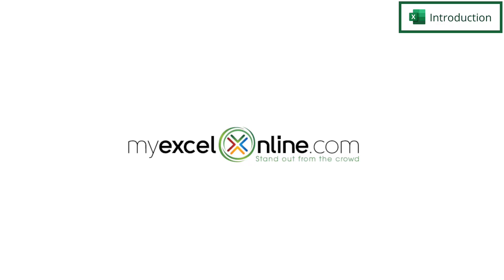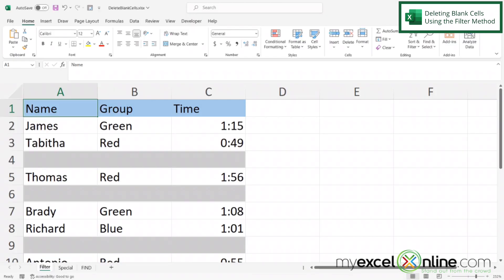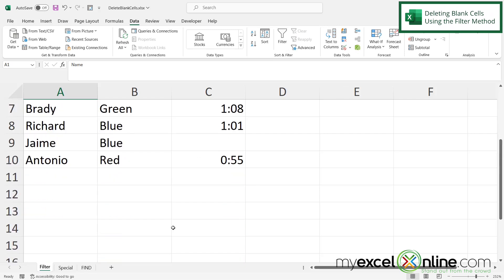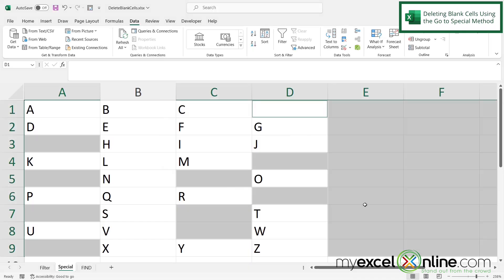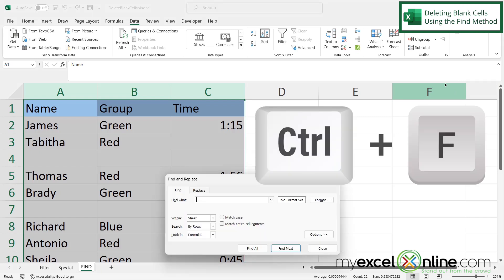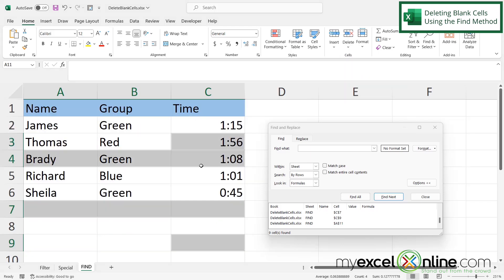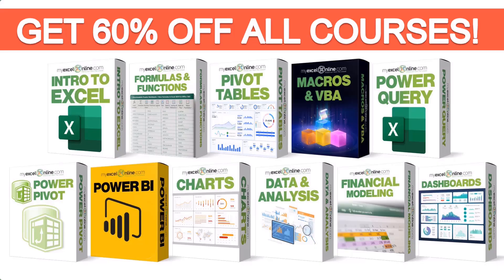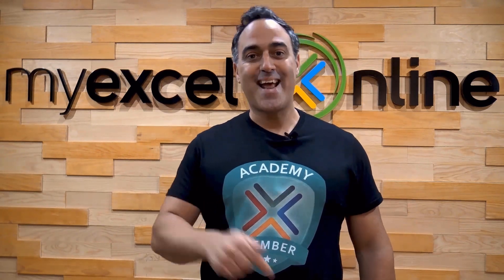How to Quickly Delete Blank Cells in Microsoft Excel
In this tutorial, we will go over how to delete blank cells in Microsoft Excel. We will go over three methods on how to do this. First, we will show you how to delete blank cells with the Filter method. Next, we will show you how to delete blank cells with the Go To Special method. Finally, we will show you how to delete blank cells using the Find method. This is a great video for anyone needing various ways to delete blank cells in Microsoft Excel.

Check out our Blog entry for How to Quickly Delete Blank Cells in Microsoft Excel here:

How to Quickly Delete Blank Cells in Microsoft Excel Time Stamps⌚

00:00 - Introduction to How to Quickly Delete Blank Cells in Microsoft Excel
00:40 - How to Delete Blank Cells Using the Filter Method in Microsoft Excel
01:44 - How to Delete Blank Cells Using the Go to Special Method in Microsoft Excel
02:50 - How to Delete Blank Cells Using the Find Method in Microsoft Excel
04:07 - Conclusion for How to Quickly Delete Blank Cells in Microsoft Excel

Cheers,

JOHN MICHALOUDIS
Chief Inspirational Officer & Microsoft MVP